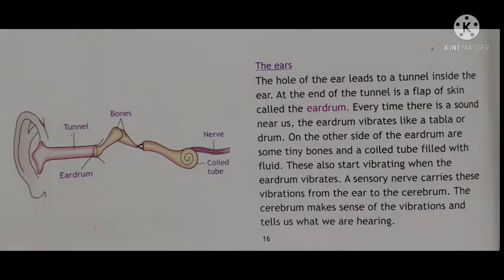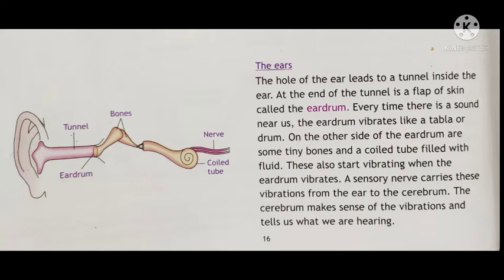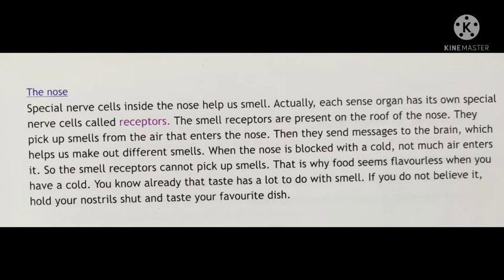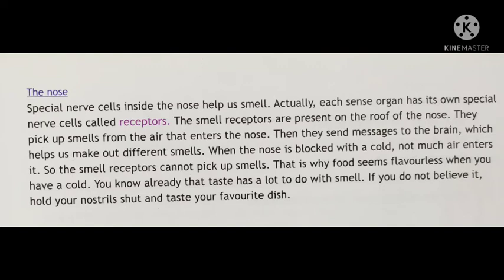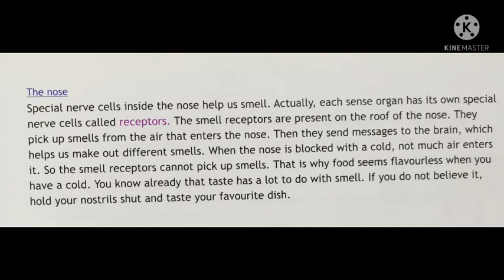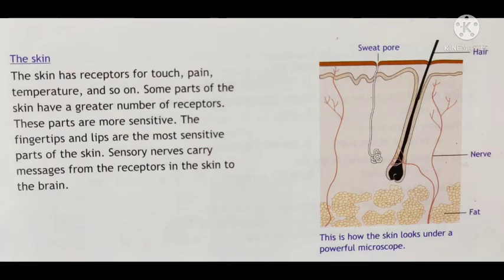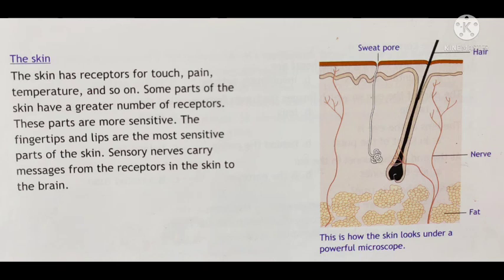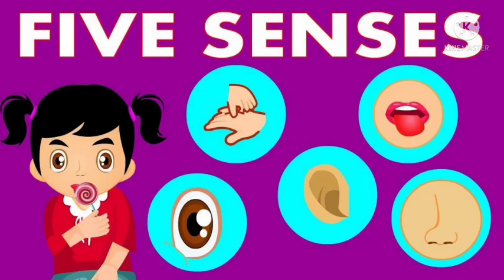Class 5 | Science | Ch-4 The Brain and the senses | Part-4 | Sense organs nose, skin and ears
All about Sense Organs Ears, Nose and Skin